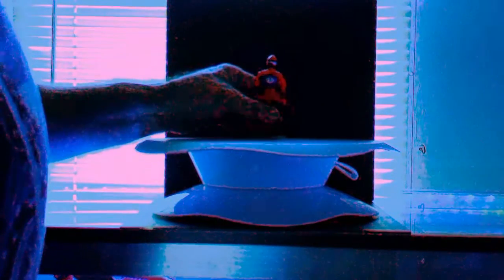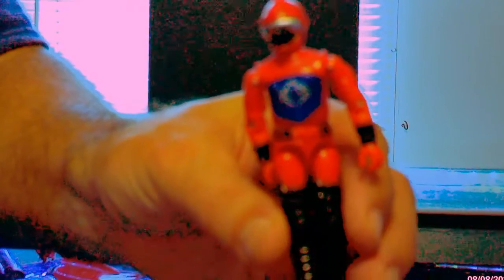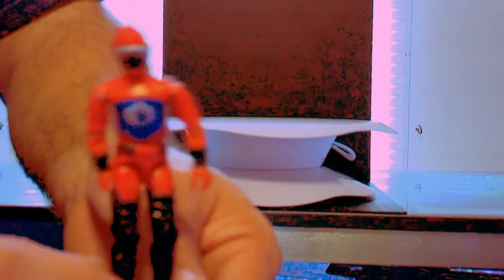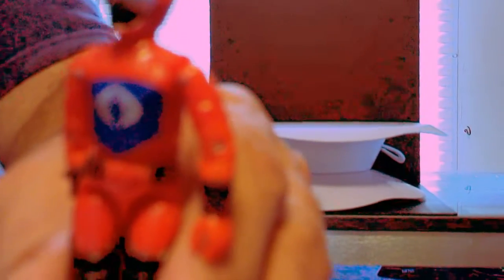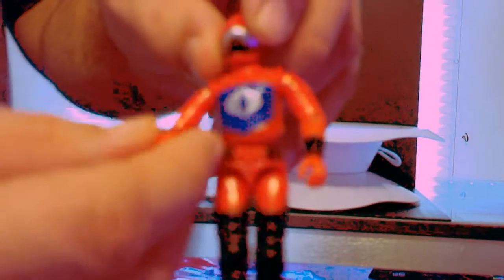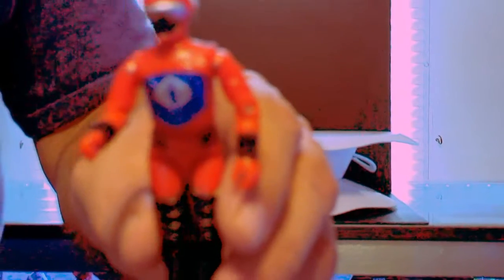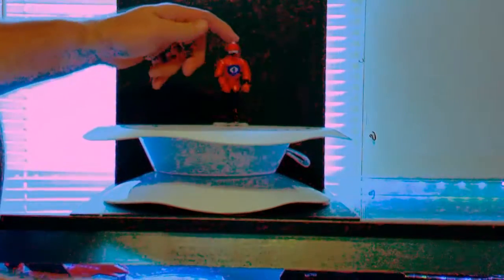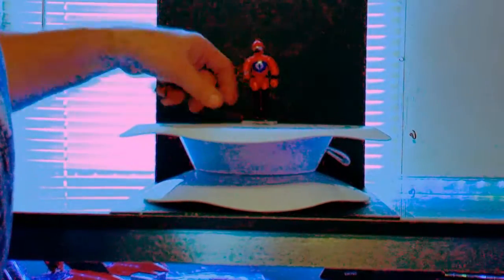My Second Attempt on eBay for Vintage 1983 Cobra HISS Driver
This video talks about my second attempt on eBay to get the vintage 1983 Cobra HISS Driver. My first one that I had, I sent it back, because the Cobra sigil had worn off, and yet, it was sold to me as the Cobra sigil was still on there. This seller, I think, really cares about the products that they sell on eBay, but then again, I look for near mint condition figures in paint, and joints. This can prevent a lot of extra expense when buying it off eBay. Missing O Rings, or loose joints are ok, as long as you know how to fix them, and can increase the value, in my opinion. Small touch up paint can help as well as keeping them in a LED environment to stop, or slow the deterioration of the plastic.
I am surprised at how well this figure was taken care of, even during shipping, and, even though, I do not like the USPS , because they make me wonder, if anyone there can actually have a great reading comprehension skill.